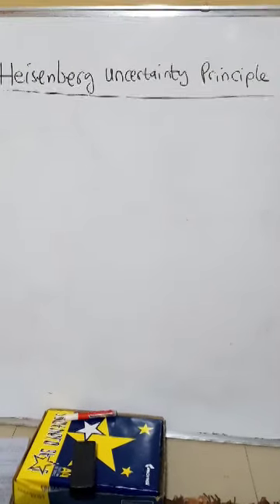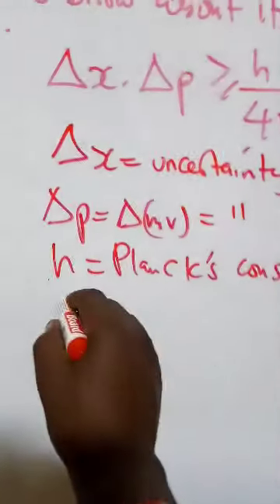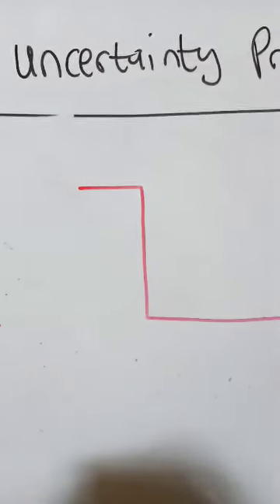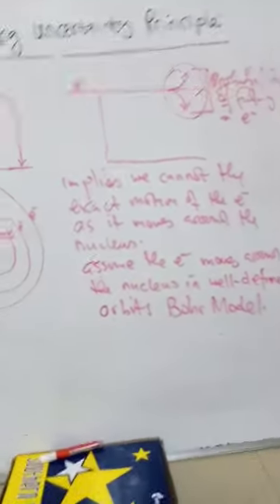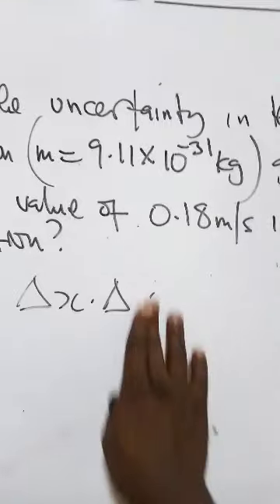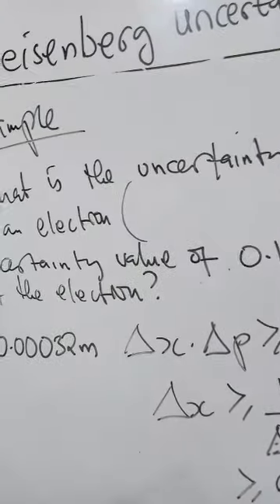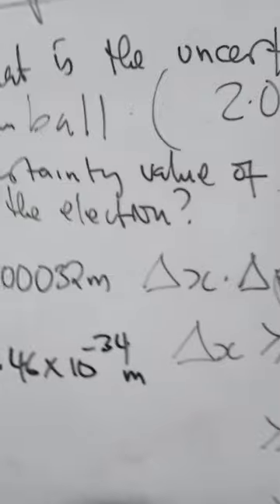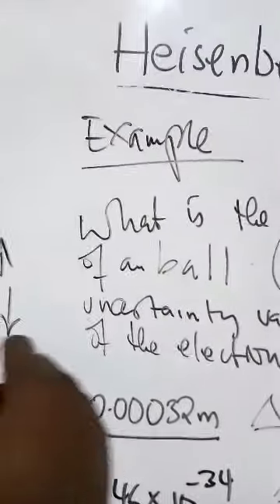Heisenberg Uncertainty Principle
There is a fundamental limitation to just how precisely we can know both the position and momentum of a particle at a given time. This is the statement of the Heisenberg uncertainty principle. This limitation is so small for large particles such as a cricket ball or baseball. However, for a small particle such as a photon or an election, the limitation becomes quite important. Applied to the election, the uncertainty principle implies that we cannot know the exact motion of the election as it moves around the nucleus. It is therefore not appropriate to as assume that the election is moving around the nucleus in a well-defined orbit, as in the Bohr Model.